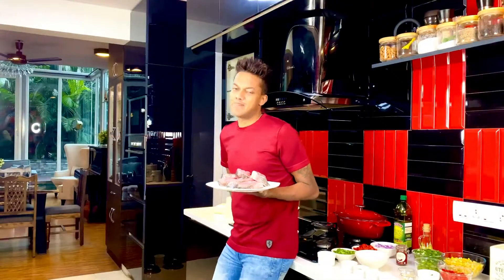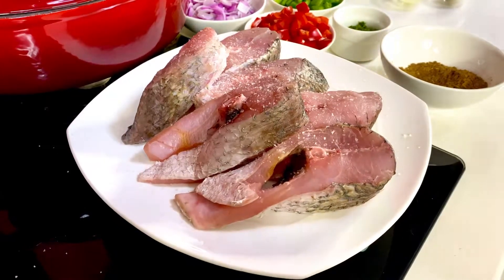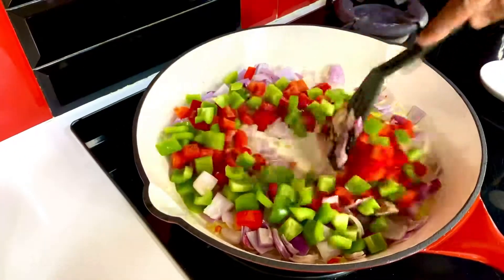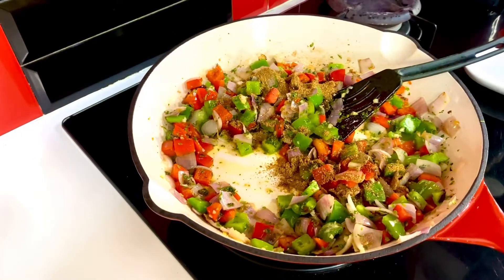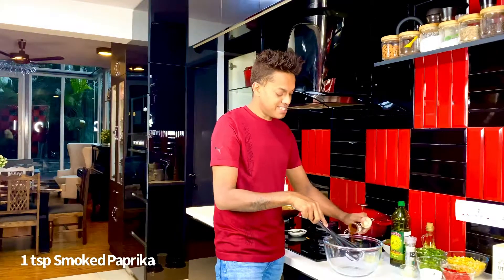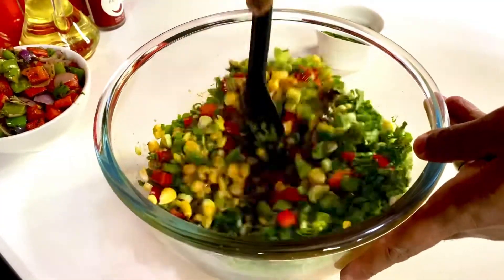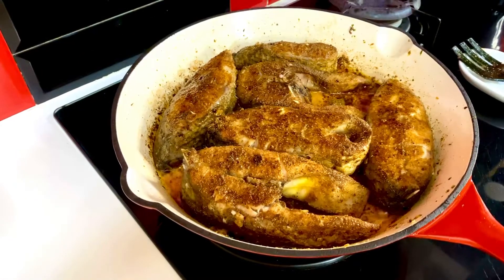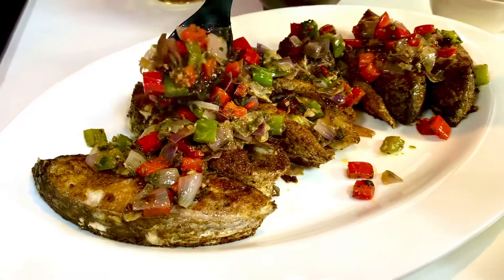J A S O N’s Mediterranean Spiced Pan Seared Sea Bass | Smokey Corn Salad | Gourmet Cooking Made Easy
Easy Pan Seared Sea Bass Recipe, flavored Mediterranean-style. Don't skip the garlic and bell pepper medley on top! This is  a quick and healthy weeknight meal (low-carb, low-calorie, and gluten free!)

The other day, I got to my favourite pastime, bickering with my fish monger, the man knows his fish and when he teased me with the freshest Sea Bass I’m yet to get my hands on my heart skipped a beat coz  I hadn’t seen a fresh fresh fresh one in a while!

It didn’t take long for me to switch sides, deciding in favor of this easy pan seared sea bass recipe as a quick weeknight meal. But, to this eater, what matters is that it’s one of my favorite fish. It's white-fleshed. Meaty. Moderately low in fat. And mild-tasting, which makes it the perfect flavor carrier.

I always prefer a large cast iron skillet (or a pan made of a heavy-gauge metal) which does well in transmitting heat evenly.

My fusion culinary heritage kick started an addition here with a bright garlic and bell pepper medley.  Not just a pretty embellishment, trust me. The sweet peppers, combined with the salty Kalamata olives are the tastiest compliment in this sea bass recipe.

I served this sea bass and pepper medley with a Smokey Corn Salad. But it's also wonderful with a Lebanese rice. I'm not shy about adding yet more color in the form of a fattoush salad to start.